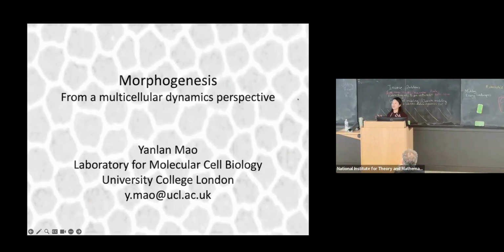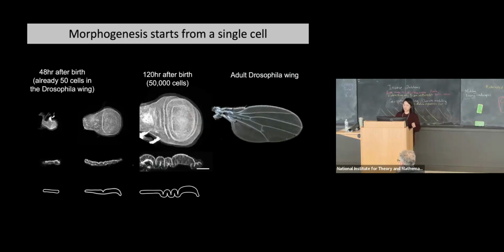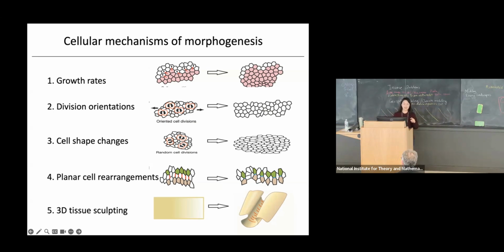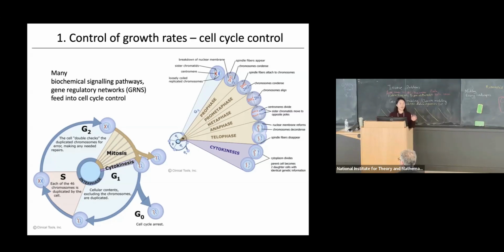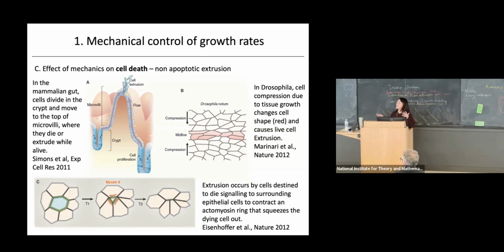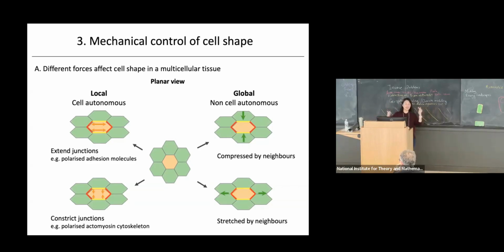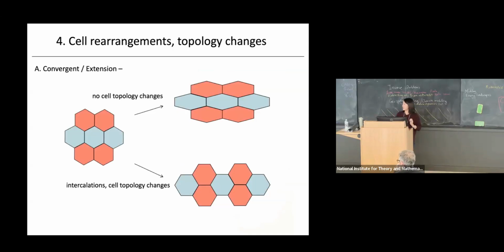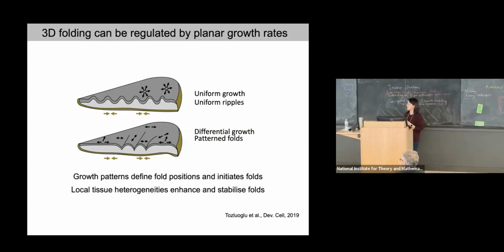Morphogenesis from a multicellular dynamics perspective | Yanlan Mao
Title: Morphogenesis from a multicellular dynamics perspective
Speaker: Yanlan Mao

This talk was recorded as part of the 'Expanding the Palette of Mathematics in Biology' workshop

Workshop Overview:
Mathematical Biology tends to involve a very small and specific (albeit extremely important and useful) branch of math, namely differential equations and dynamical systems.   The vast majority of publications in which something biological is modeled present the model as a system of differential equations which are then solved, simulated, or otherwise analyzed for features like stability, limit cycles, hysteresis, etc.  Meanwhile, huge swaths of mathematics are seldom if ever discussed in the context of biological problems.   Examples include group theory, category theory, differential geometry, algebraic topology, number theory, the list goes on and on. For many important biological problems, differential equations may not be the correct representation.  Such problems could be addressed in new ways by formulating the problem in different mathematical terms, allowing different mathematical approaches to be brought to bear while,  at the same time, giving rise to new, interesting mathematical problems.  Some of these problems might, in turn, serve as biological motivating exercises for teaching different areas of math to non-major students.

This workshop will bring together mathematicians working on areas not traditionally associated with "mathematical biology" and biologists interested in exploring their biological questions in new theoretical ways.  The goal is to identify specific biological questions that could be viewed from different mathematical lenses, and to foster mutual interactions between the two groups in such a way that the mathematical attendees go away with new math problems to think about, i.e. problems that are interesting from a mathematical point of view, while the biologists go away with new perspectives on their problems and maybe an appreciation that there is much more in math besides solving equations.